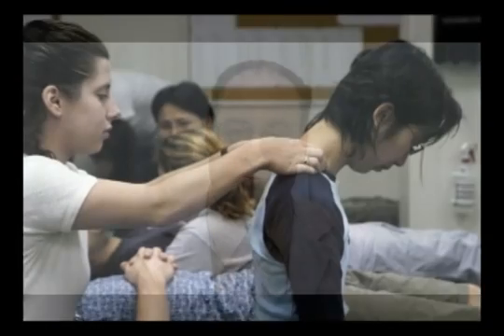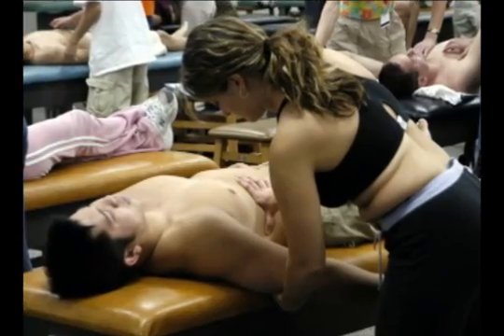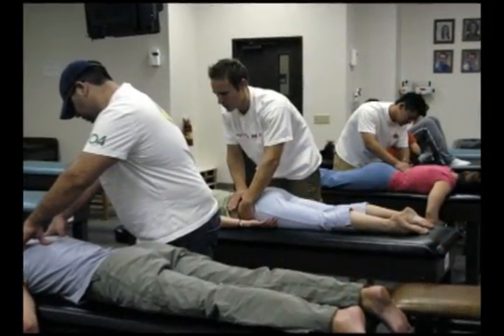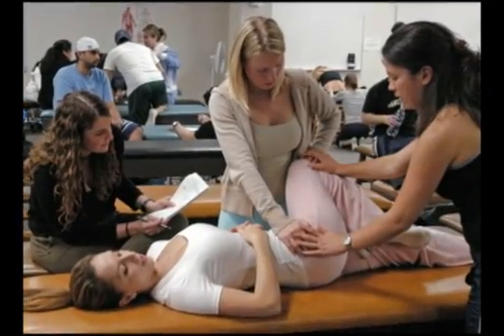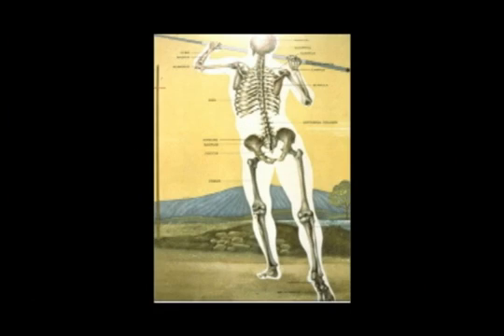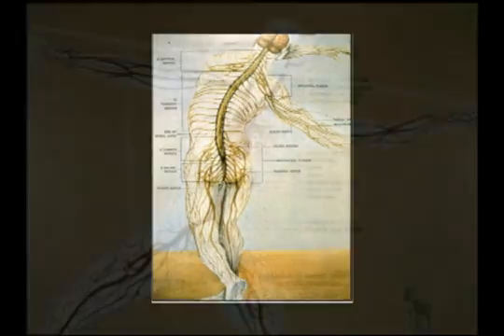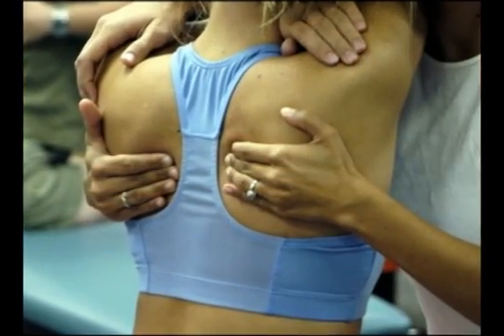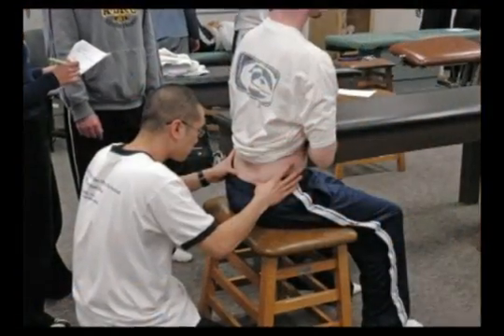WesternU: Want To Be a Doctor of Osteopathic Medicine (DO)? What is OMM? (2010)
Introduction into Osteopathic Manipulative Medicine (OMM) by Dr. Michael Seffinger, DO

OMM is a form of manipulation that:
Is the generic term used to refer to many different manipulation techniques, Can be used to treat structural and functional issues in the bones, joints, tissues and muscles of the body, Uses the relationship between the neuromusculoskeletal system and the rest of the body to restore functionality and/or remove barriers to motion and healing, Achieves and maintains patient health as part of a whole system of evaluation and treatment.

What are the Benefits of OMM?
• Can be used to treat a wide variety of common ailments, including headaches, arthritis, stress injuries, sports injuries and pain in areas such as the lower back, neck, shoulders and knees
• Provides a non-invasive and medication-free treatment option for patients
• Can be performed in many different environments
• Training enhances a physician’s overall diagnostic skills
• Can be administered safely in combination with other medical treatments to improve outcomes

Who Uses OMM?
• Only osteopathic physicians are trained and licensed to provide OMM
• OMM is a required and foundational element of osteopathic medical school curricula
• Comprehensive OMM training occurs throughout an osteopathic medical student’s curriculum, as well as during clinical clerkship training
• DO graduates may also choose to pursue residency training to specialize in OMM

The Mission of COMP & COMP-NW is to prepare students to become technically competent, culturally sensitive, professional and compassionate physicians who are prepared for graduate medical education, who are lifelong learners, and who will serve society by providing comprehensive, patient centered healthcare with the distinctive osteopathic philosophy. This is accomplished through excellence in curriculum, translational research, service, osteopathic clinical practice and the enhancement of osteopathic graduate medical education.